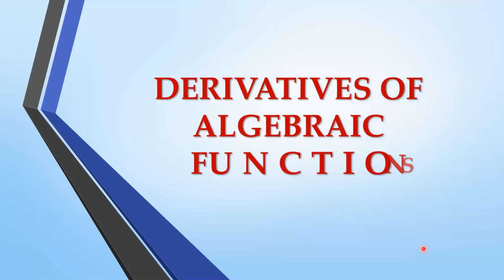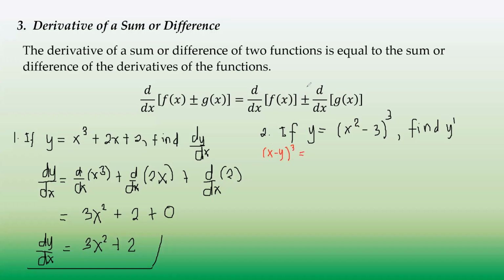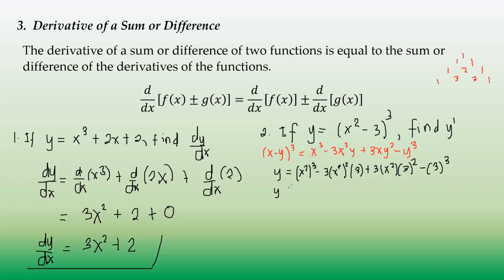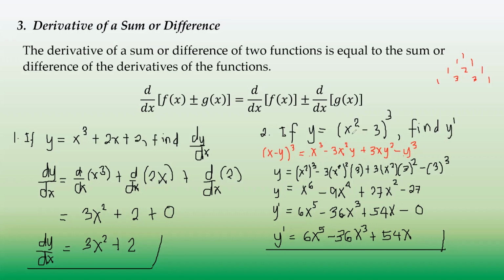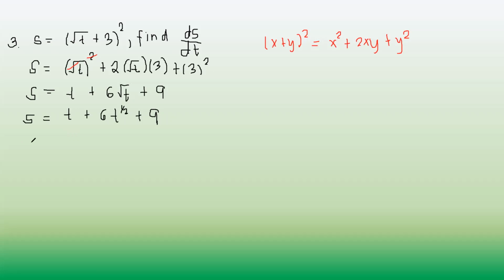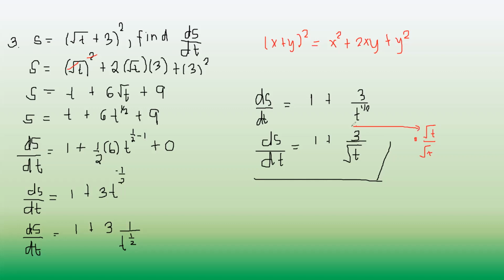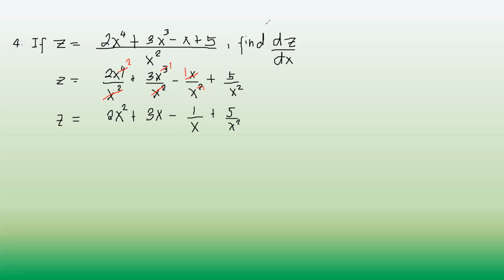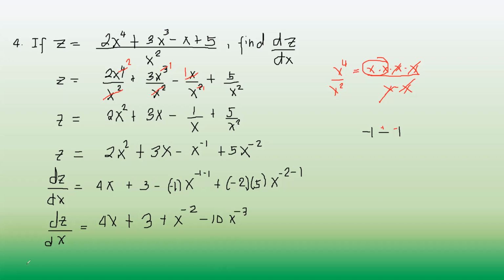Differential Calculus - Derivatives of Algebraic Functions Part 3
This video covers the derivative of algebraic functions. The topic discussed in this video is Differentiation Formulas. The principles and concepts discussed in this video are not owned by the instructor and based on reliable references.